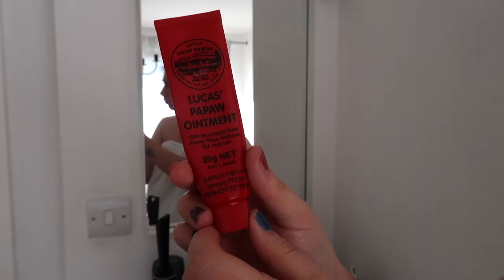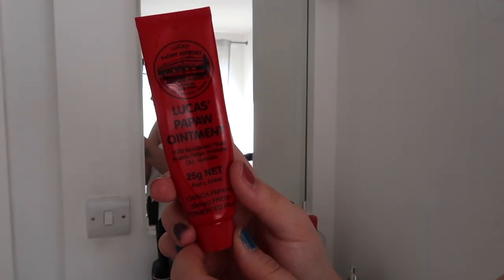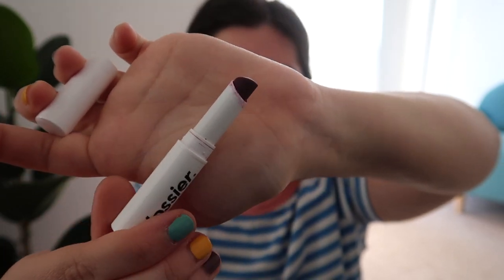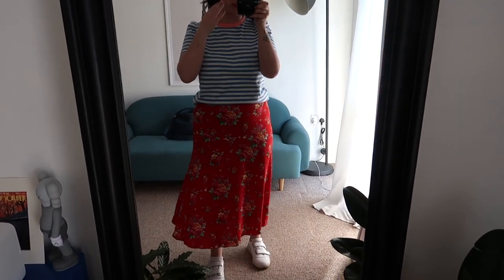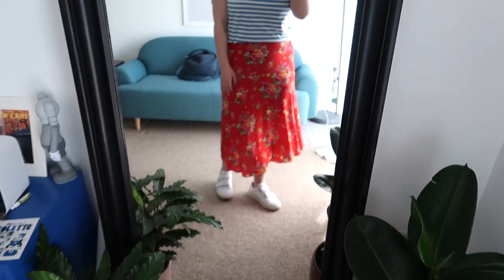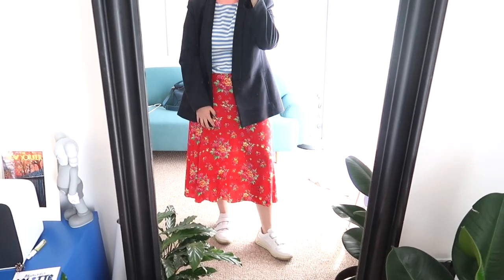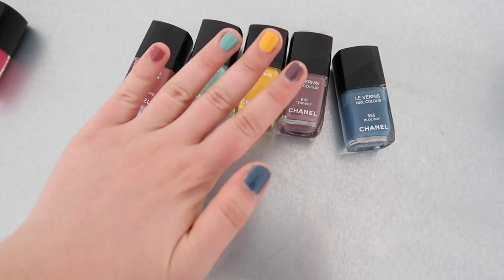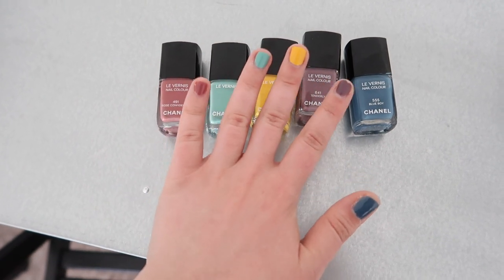CURRENT GO TO LOOK | SPRING OUTFIT, GLOWY MAKEUP & WAVY SHORT HAIR STYLE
My current go to look - this is a new version of a get ready with me but showing you my current go to look for Spring 2018. This is how im feeling my style is evolving and how im styling my short bob hair cut and how I get a really glowy natural glossier inspired glossy look! Hope you enjoy it x

Babyliss Curling Wand

MUSIC
17 Aout Lofi 67.50